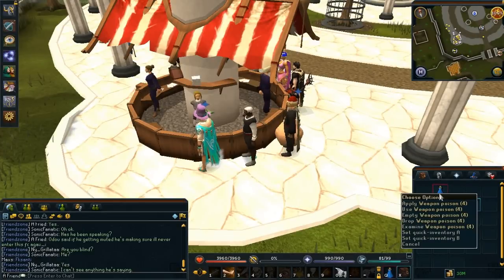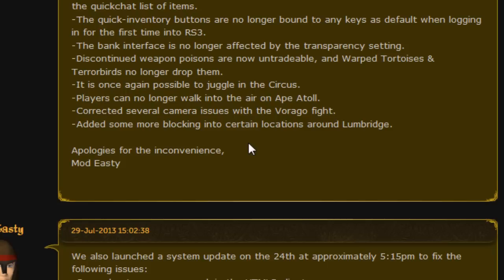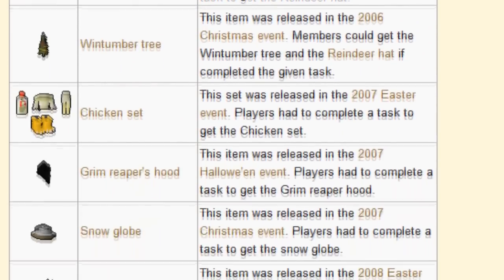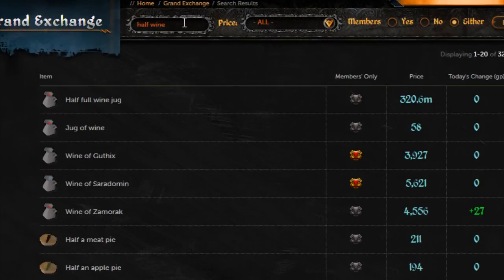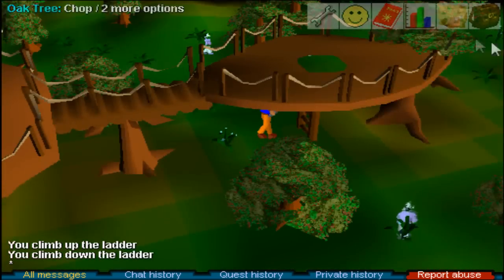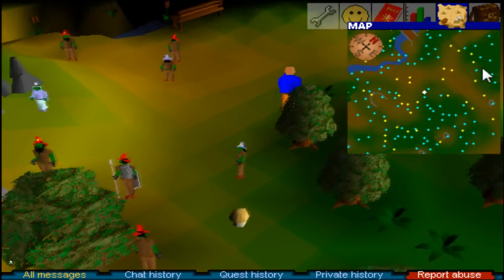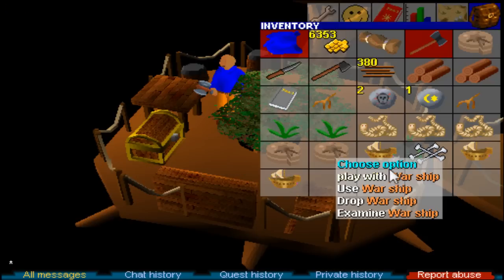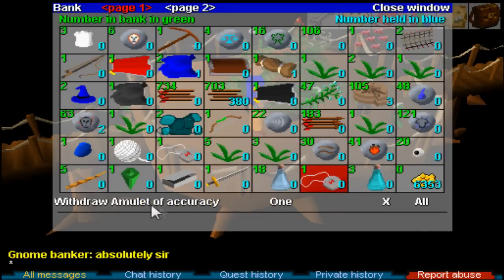What is the rarest item in Runescape?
This video is about items that could have been obtained by regular players (so no rotten potatoes etc.) at a certain point in the game.